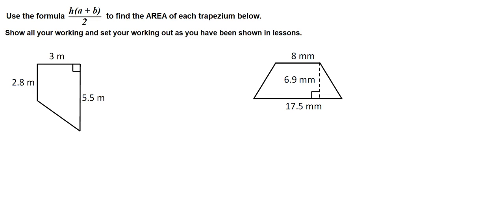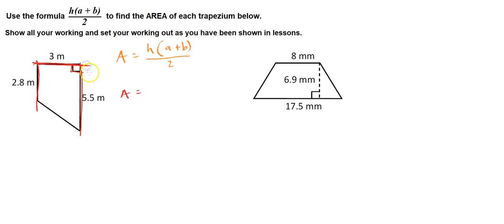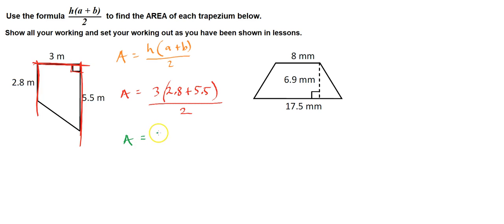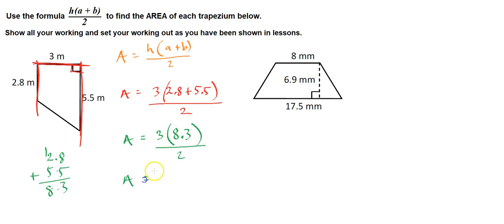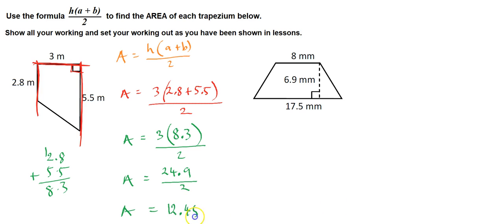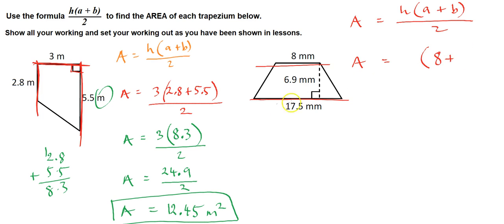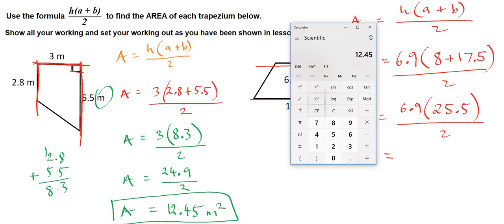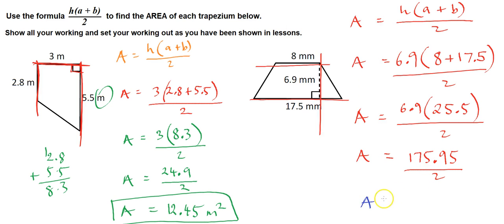AREA TUTORIAL - trapeziums 4 (using formula) decimal numbers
Straightforward tutorial!
A simple tutorial to show how to use a formula to solve basic trapezium area problems, and showing how to set out your working.